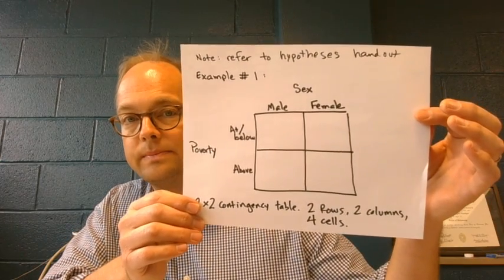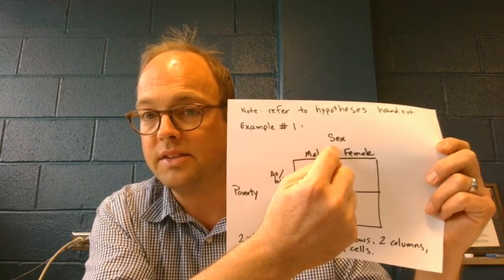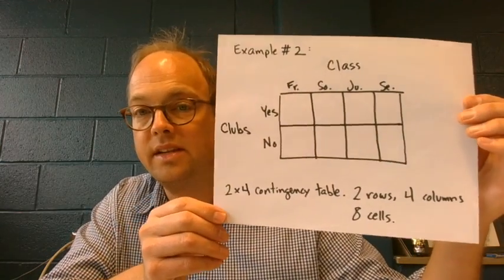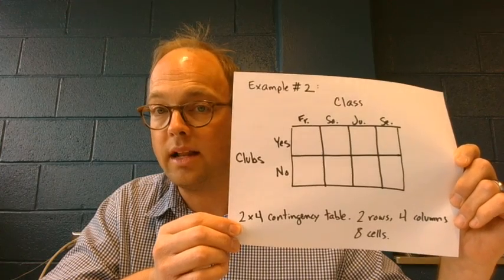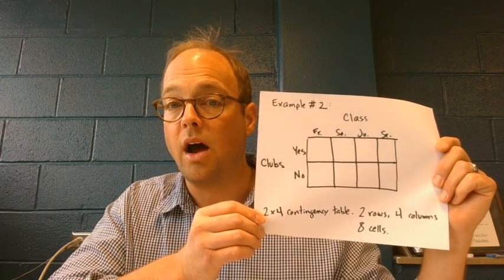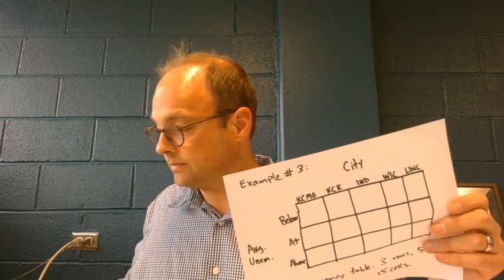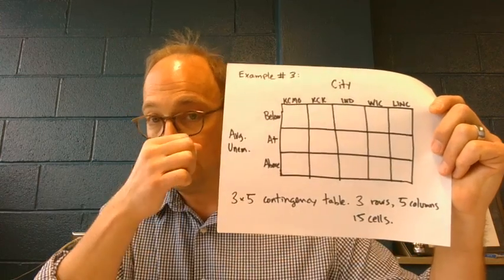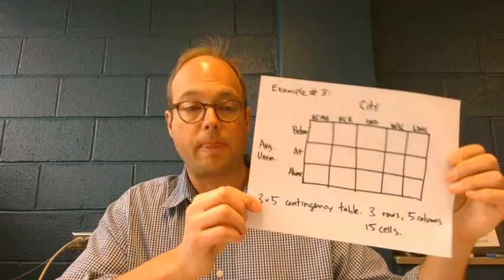part 5 introducing contingency tables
Introducing contingency tables